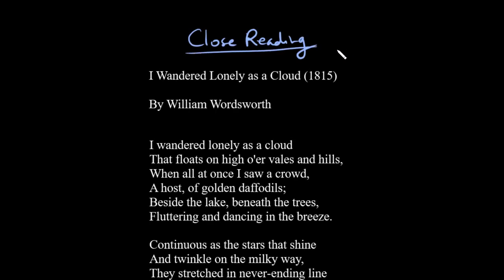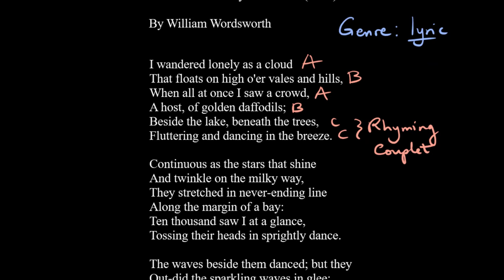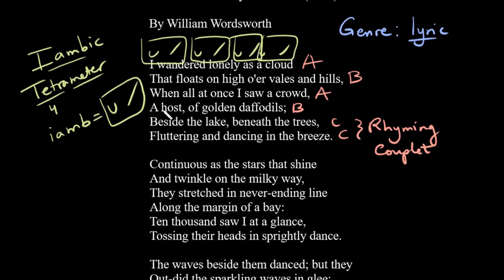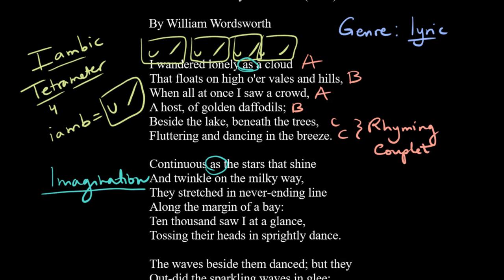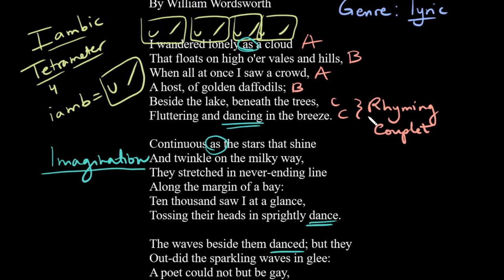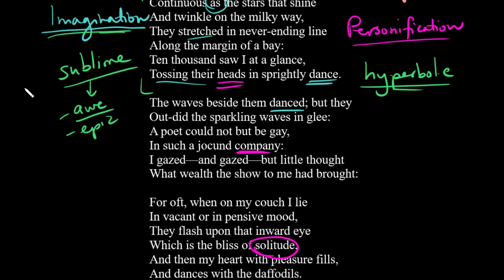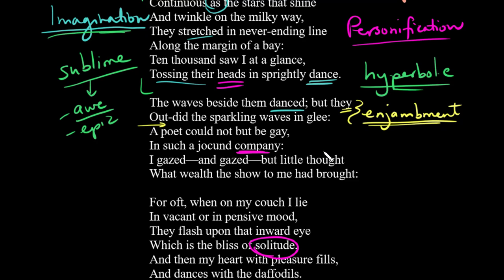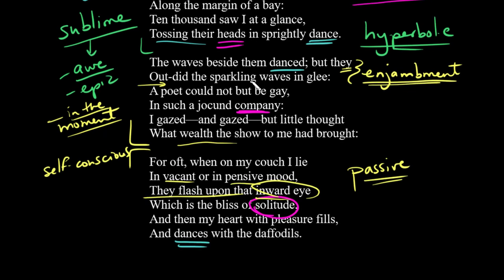A Close Reading of William Wordsworth's "I Wandered Lonely as a Cloud"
This lesson provides a close reading of Wordsworth's "I Wandered Lonely as a Cloud," explaining both poetic techniques (e.g., personification, hyperbole, etc.) as well as the poem's meaning.